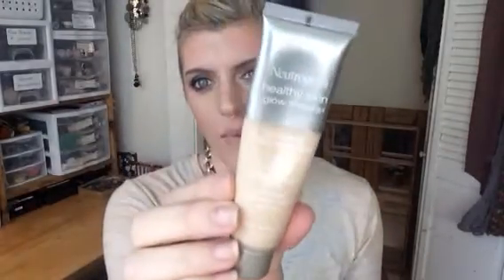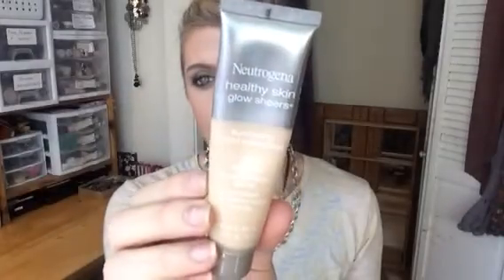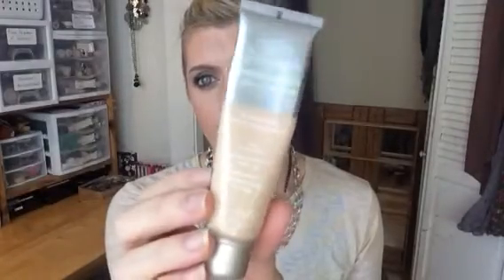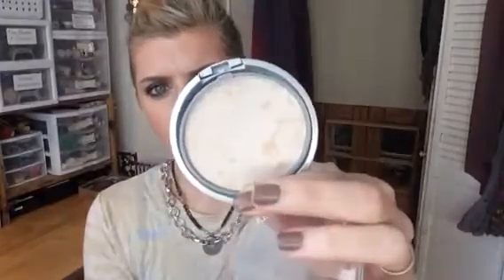Unsung heroes of the drugstore: FACE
Please forgive my dorky dog! He loves hanging out with me while I'm working - until he hears the other dogs outside. And unfortunately that happened halfway through the video. I let him out to play as SOON as the video was over. He is a doll. So much personality.

Products mentioned:
Neutrogena Rapid Tone Repair
L'Oreal Magic Perfecting Base
Almay CC Luminous Primer
Revlon Photoready Instafix
Neutrogena Healthy Skin Glow Sheers
Neutrogena Healthy Skin Liquid Makeup
Covergirl TruBlend Liquid Makeup
Revlon Age Defying Foundation
Physicians Formula Youthful Wear Concealer
Physicians Formula Mineral Wear Powder
Physicians Formula Multi-colored Pressed Powder